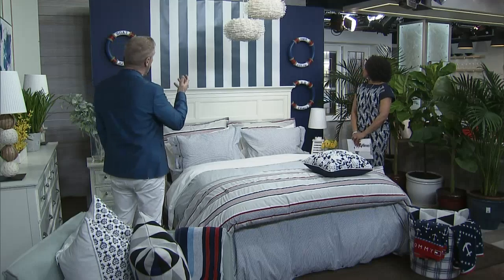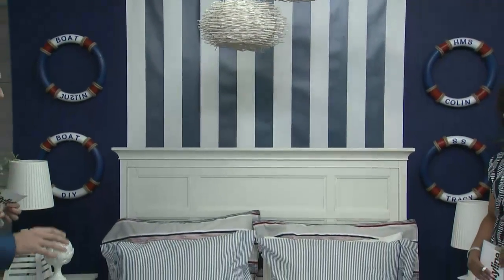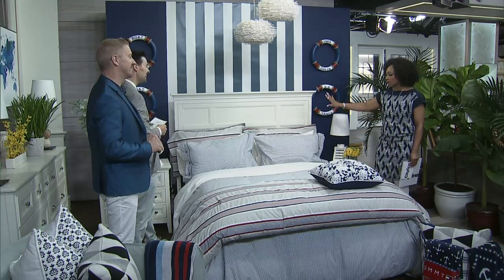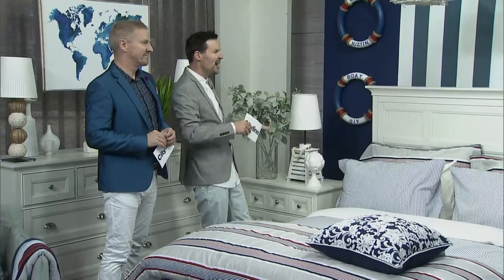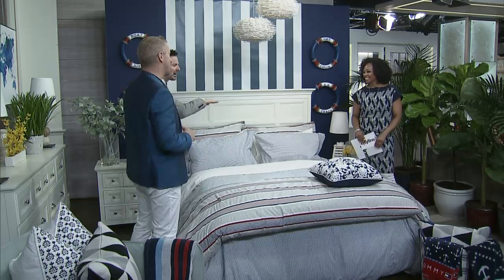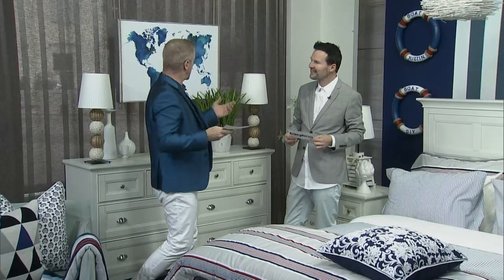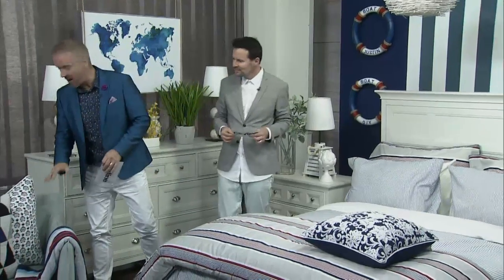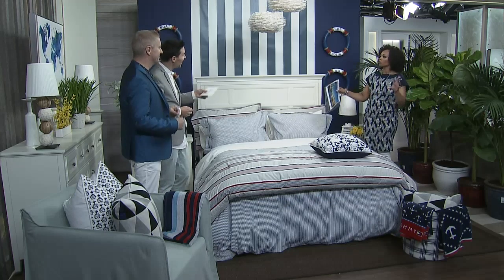A cozy + nautical bedroom inspired by houseboats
Design experts, Colin McAllister and Justin Ryan create a beautiful nautical themed bedroom.